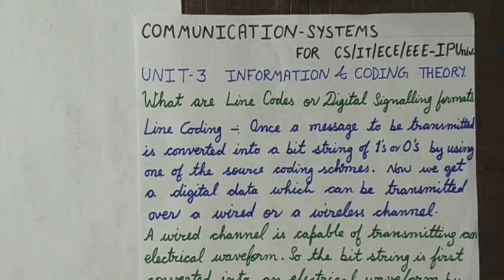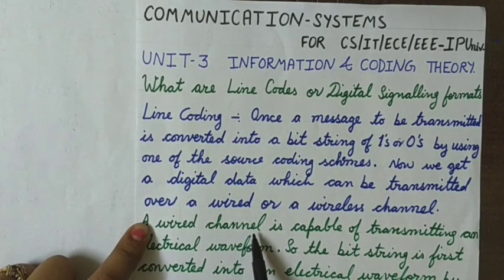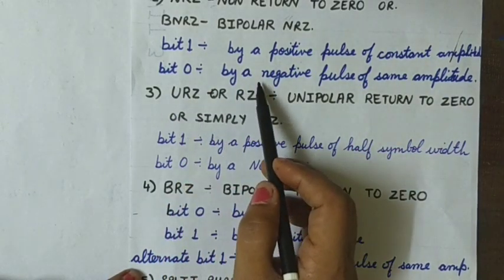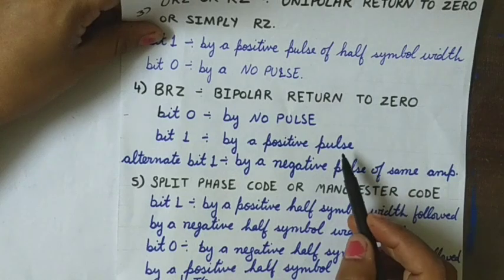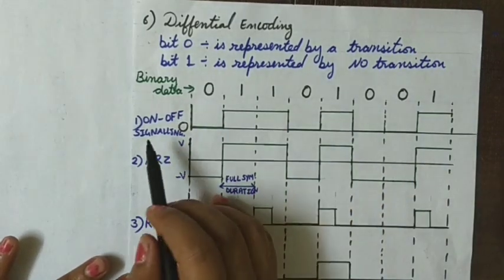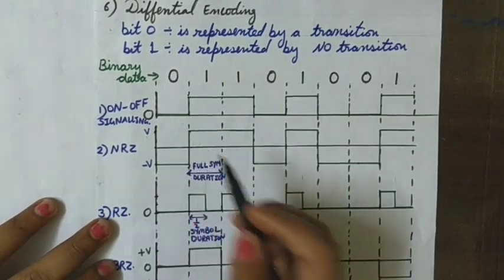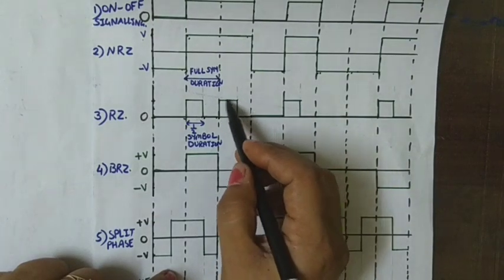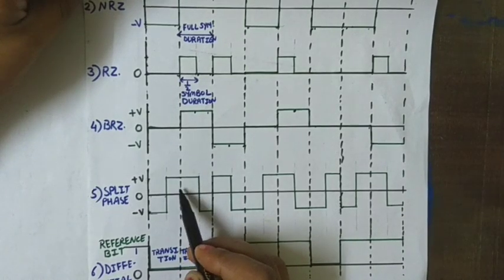Communication System - Line Coding